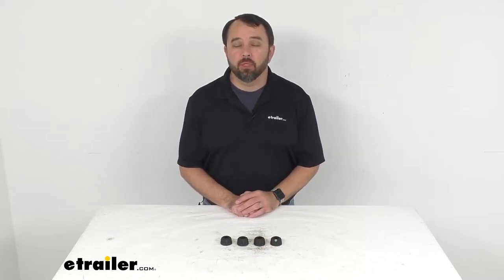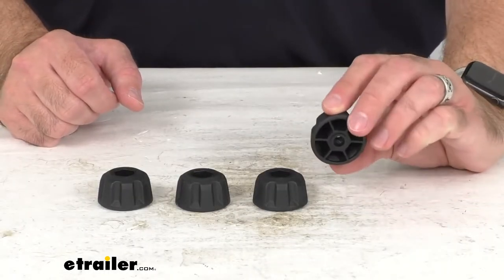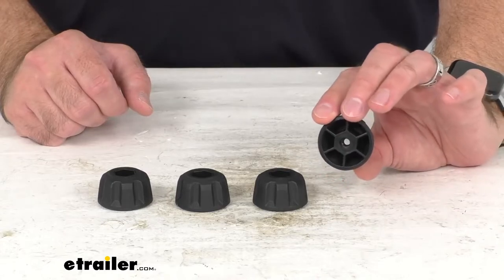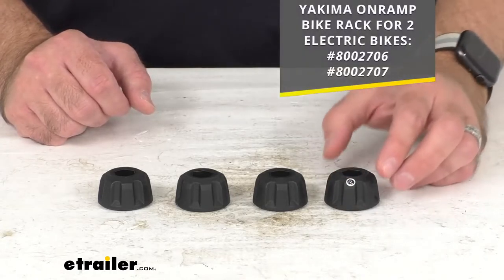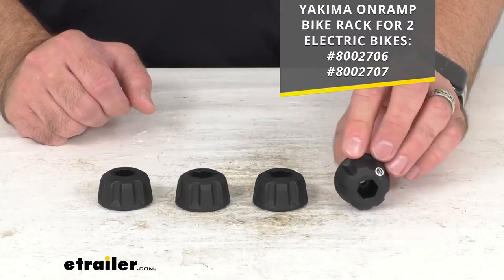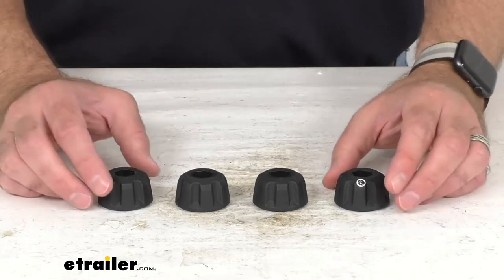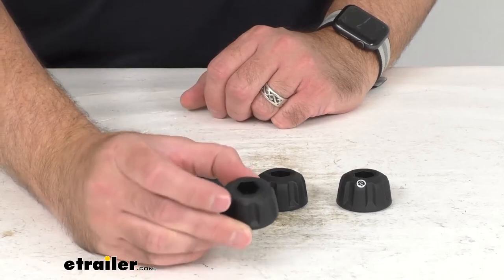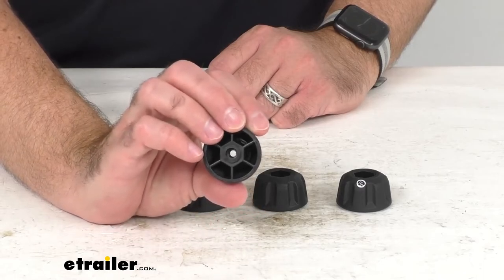etrailer | Review of the Replacement Wheel Tray Installation Knobs for Yakima OnRamp e-Bike Racks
Hi, everybody. Andy here with etrailer.com. And today, we're gonna take a brief look at these replacement wheel tray installation knobs for the Yakima OnRamp e-bike racks. This is going to replace the knobs that install the wheel trays on your Yakima OnRamp e-bike rack. And on your screen, I am including the model numbers of the OnRamp bike racks that these knobs will fit. Now, you are going to get four knobs.

And because these knobs are the replacement from Yakima, you can have the confidence that these will fit your OnRamp bike rack for two electric bikes. That's gonna conclude our brief look today. I do hope that it was helpful for you. Again, my name is Andy. Thank you for joining me..